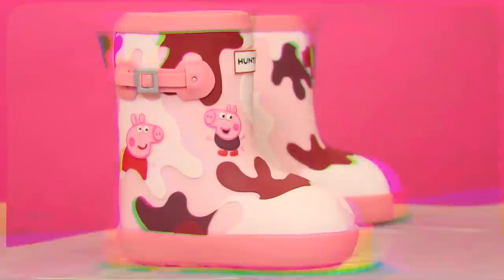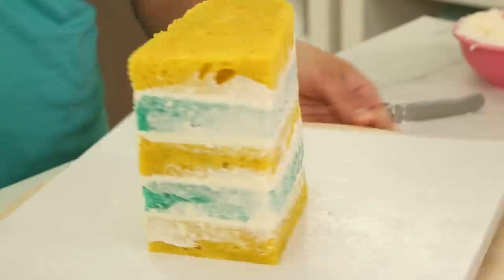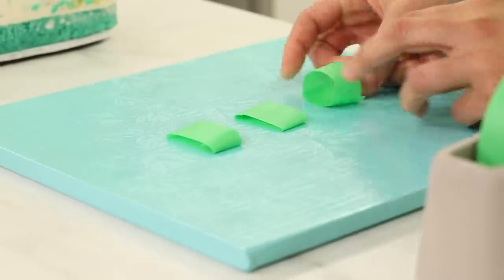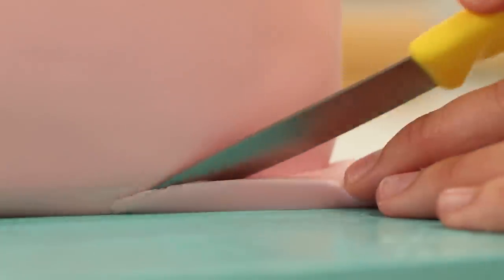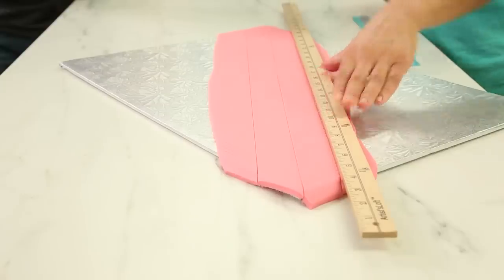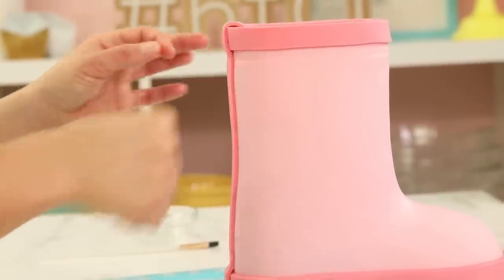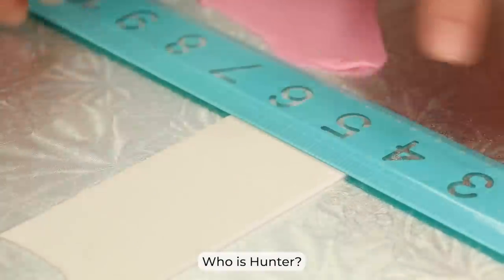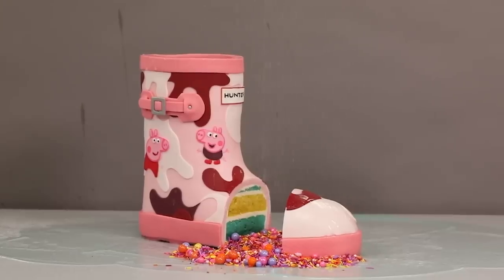How To Cake Peppa Pig Rain Boots | Realistic Cakes With Yolanda Gamp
MEGA SALE going on at howtocakeit.com, everything up to 80%, with a chance to win free live tutorial classes! Go check it out : )